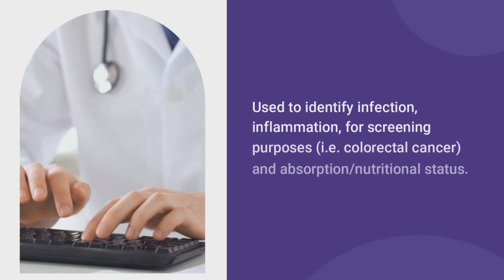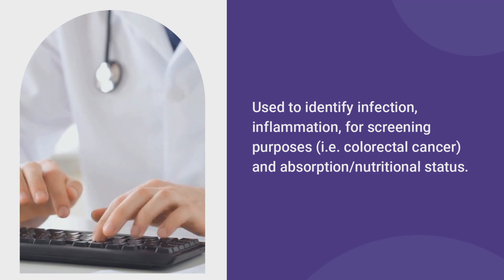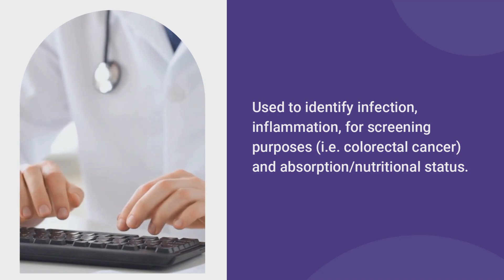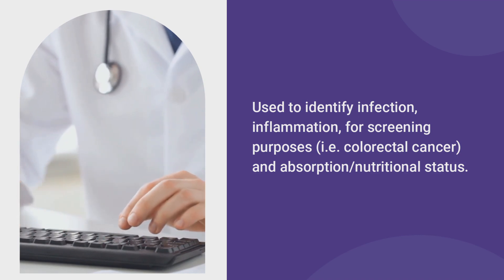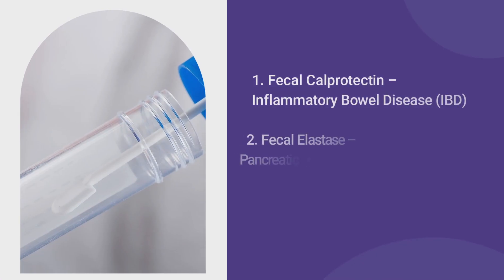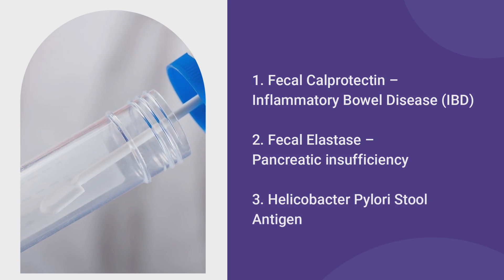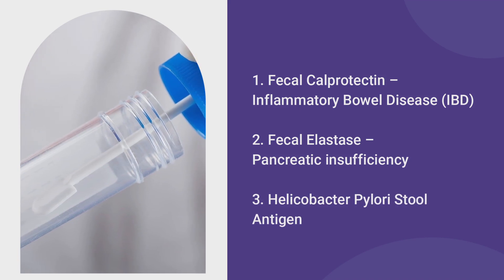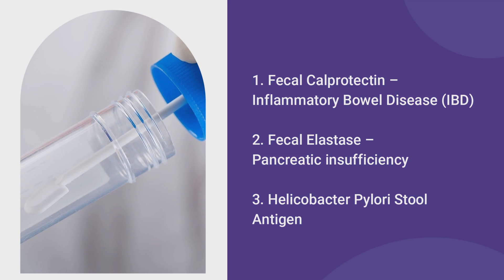Stool Tests for Gastrointestinal Disorders Part 1: What are Stool Tests?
In part 1 of our latest CDHFTalks with Dr. Karen Kroeker, she addresses three different stool tests

• Fecal Calprotectin used in the diagnosis and management of Inflammatory Bowel Disease (IBD)
• Fecal Elastase – used in the diagnosis of Exocrine Pancreatic Insufficiency
• Helicobacter pylori stool antigen tests